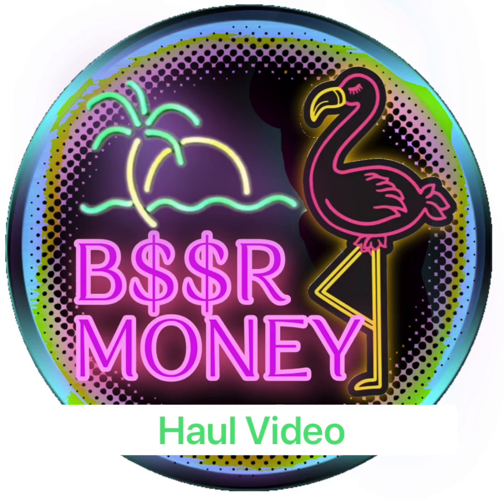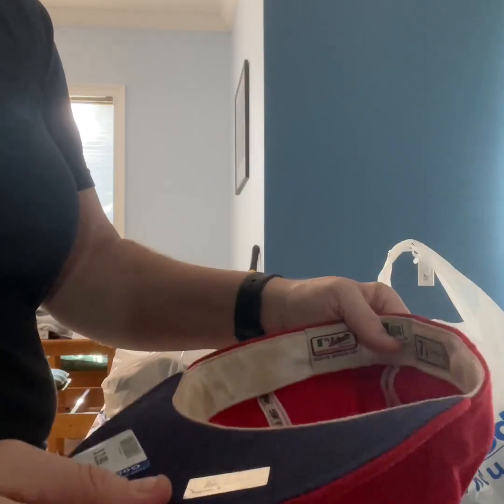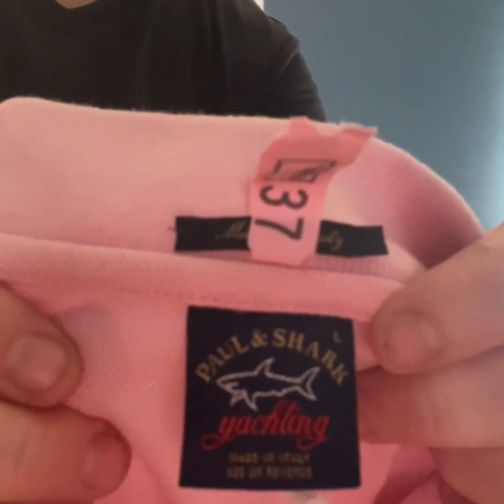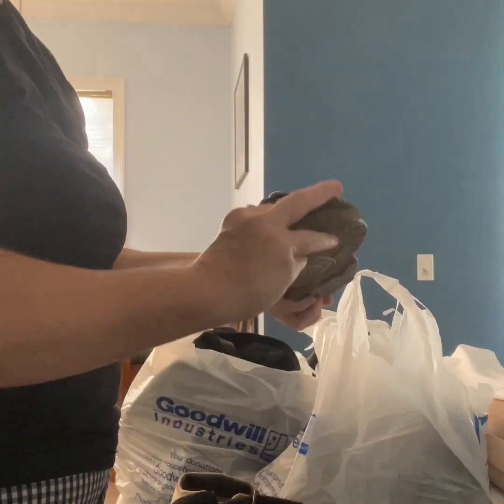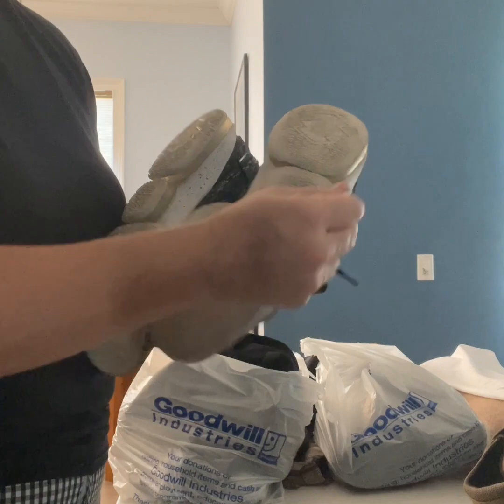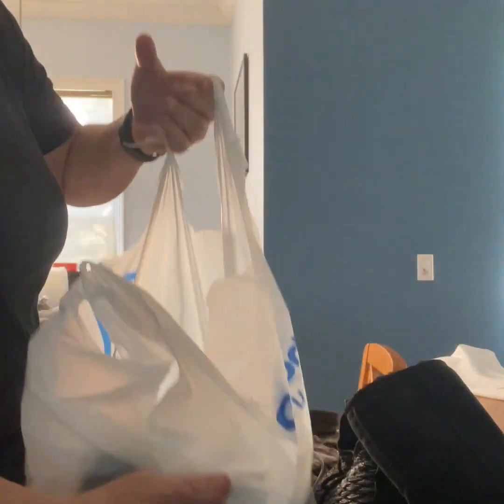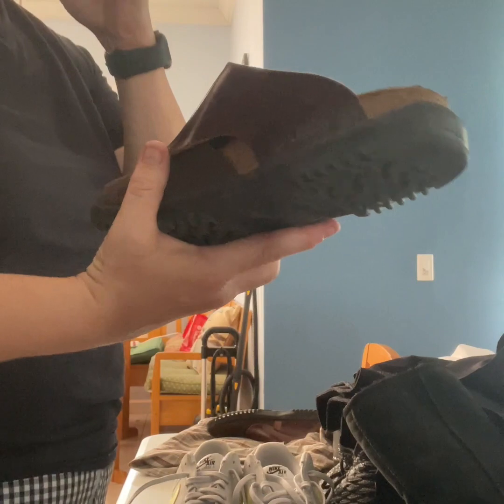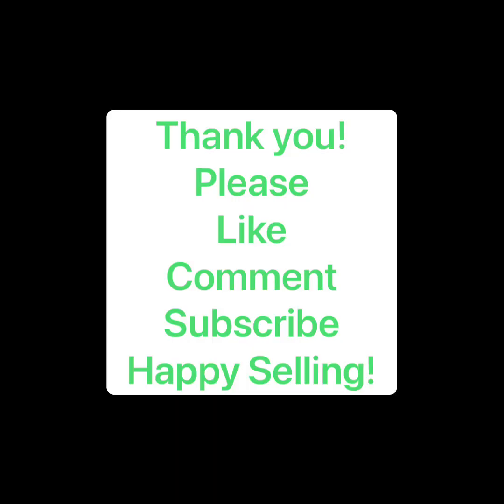Thrift haul from 2 Goodwills & Hospice Thrift - What did I find? Haul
This channel is to document my reselling adventure on eBay, Poshmark, Mercari, Amazon, Facebook Marketplace & Youtube!  I started reselling part-time about 6 years ago but have been on eBay since 1999. Ten percent of all my eBay sales are donated to my favorite charity.  This is done automatically through the eBay for Charity Program.  My favorite charity is a dog rescue in NY State that specializes in Weimaraners.  They are a small 100% volunteer-run rescue and help any dog they can that is in need. There's a link to their site below. I've linked both of my eBay stores and the other marketplaces below.

Thank you for supporting my channel or just stopping by!

1st eBay Store
2nd eBay Store